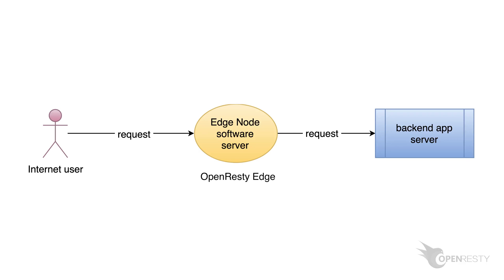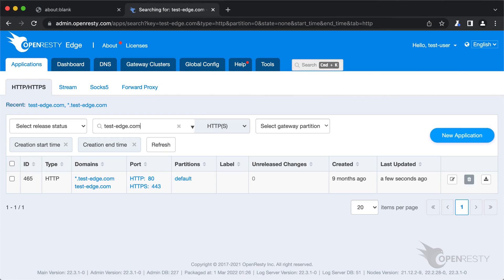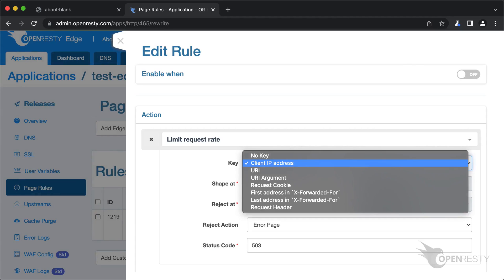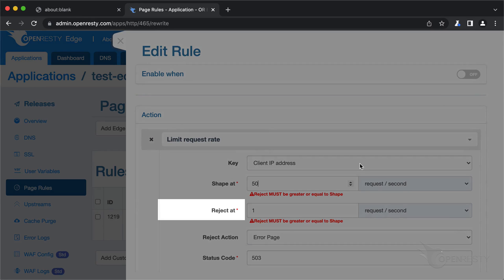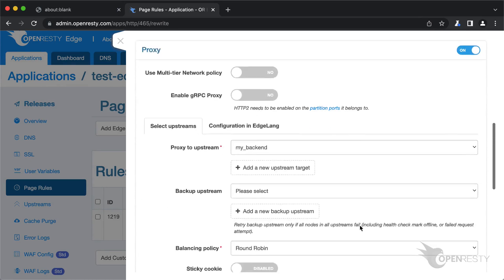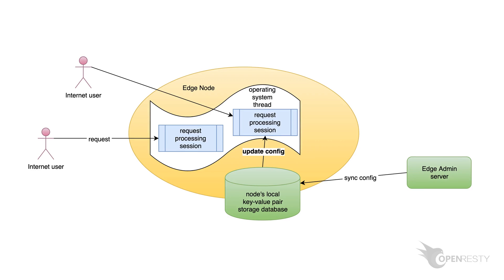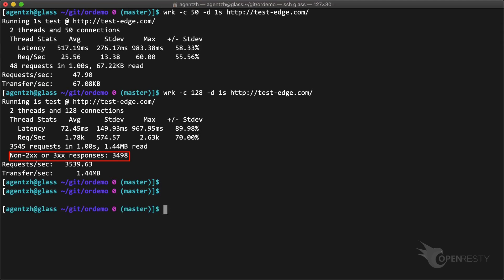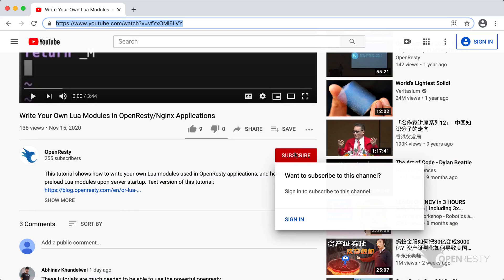Limit Request Rate by Custom Keys in OpenResty Edge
This tutorial demonstrates how to configure request rate-limiting protection in OpenResty Edge. This is helpful to mitigate denial of service (DoS) attacks. We also tested the effect with the `wrk` tool. Text version of this tutorial

OpenResty Edge is our all-in-one gateway software for microservices and distributed traffic architectures. It combines traffic management, private CDN construction, API gateway, security, and more to help you easily build, manage, and protect modern applications. OpenResty Edge delivers industry-leading performance and scalability to meet the demanding needs of high concurrency, high load scenarios. It supports scheduling containerized application traffic such as K8s and manages massive domains, making it easy to meet the needs of large websites and complex applications.